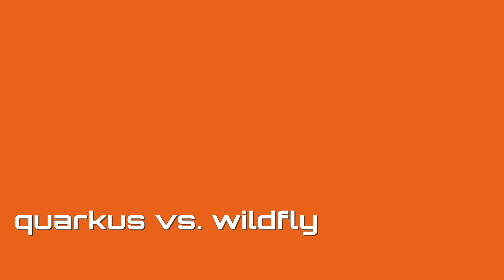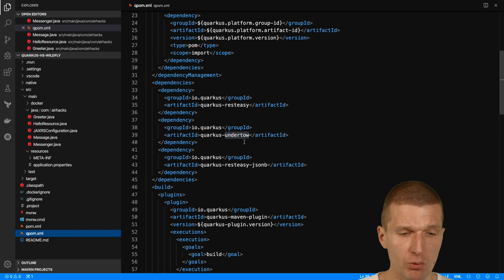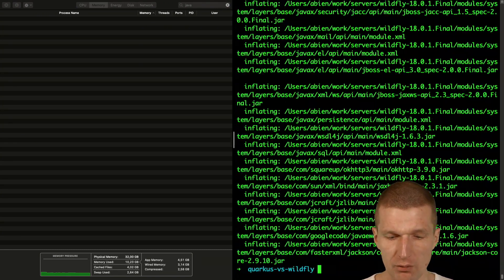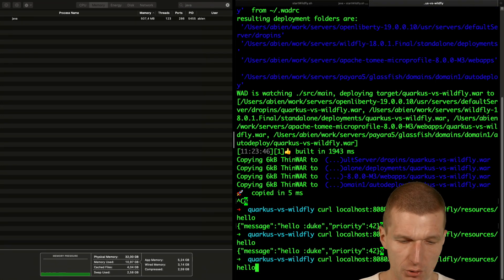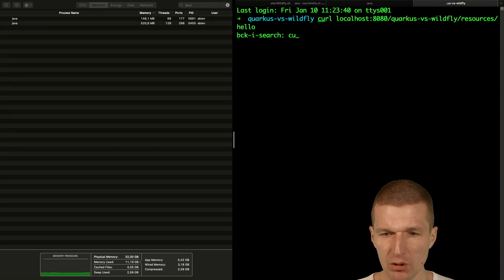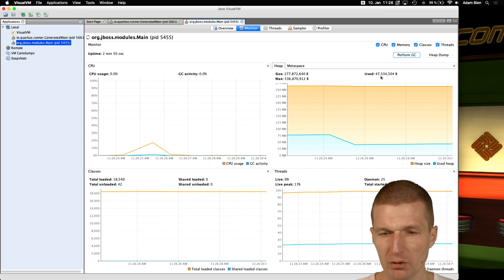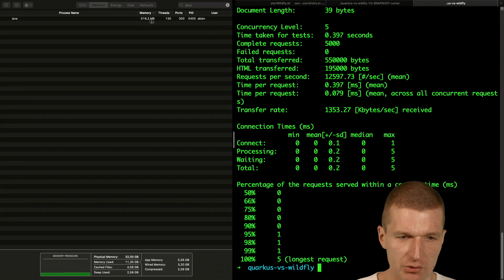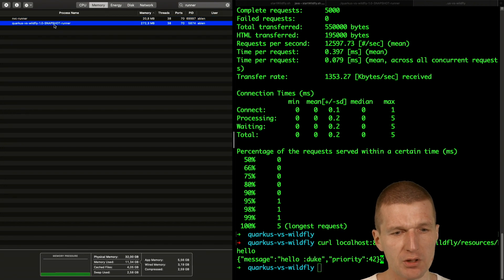Quarkus vs. Wildfly - The RAM Perspective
quarkus.io (hotspot and native) vs. wildfly.org -  memory consumption of the same application (MicroProfile Config, JSON-B, JAX-RS, CDI) deployed on both runtimes.